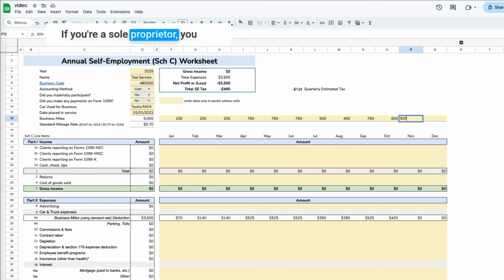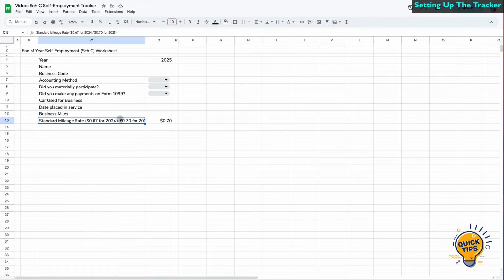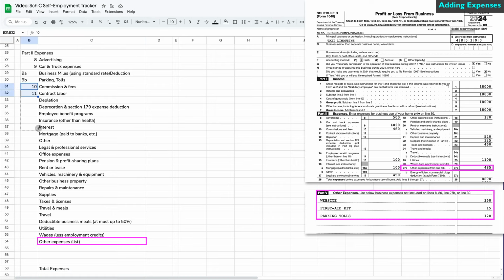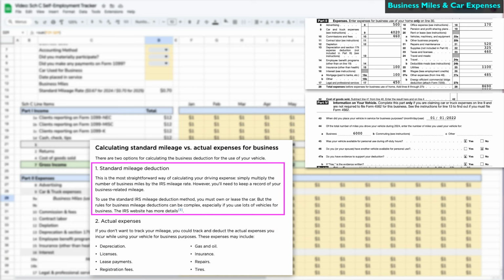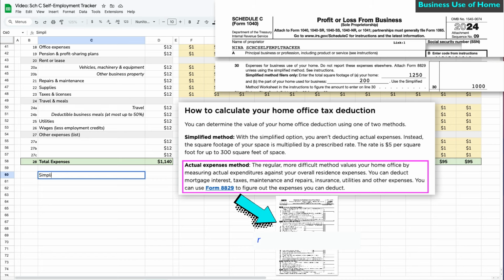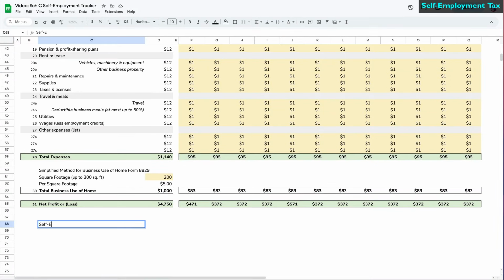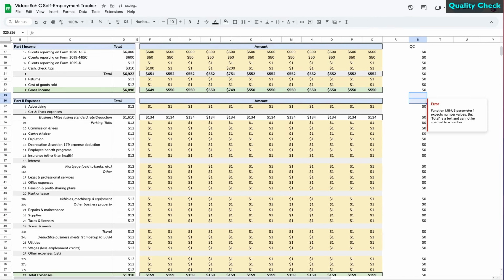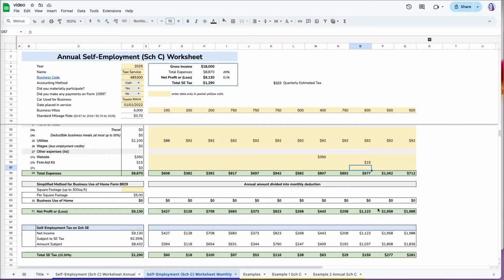Create a Business Sch C Profit & Loss Worksheet in Google Sheets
Struggling to track your business income and expenses for tax season?  I’ll walk you through creating a Schedule C Profit & Loss Tracker in Google Sheets to keep your finances organized year-round.

You will learn how to set up the tracker, format it, and create formulas to track and deduct business miles or business use of home. You'll also learn how to quickly estimate self-employment tax and quarterly estimated payments.

Copy on Etsy Store:

---CHAPTERS--
00:00 - Setting Up the Sch C Tracker
02:10 - Adding Income
03:16 - Adding Expenses
04:07 - Monthly Tracking
04:18 - Formatting
04:45 - Testing with Dummy Data
05:50 - Business Miles & Car Expenses
07:30 - Business Use of Home
08:42 - Net Profit/Loss Calculation
09:16 - Business Summary
09:48 - Self-Employment Tax
11:49 - Quality Check
12:26 - Title & Print Setup
12:59 - Protecting Formulas

---Source---
Business Miles: